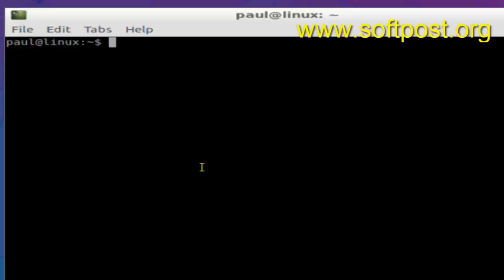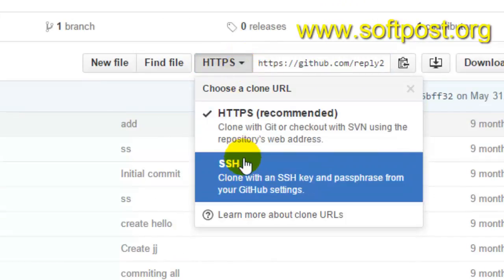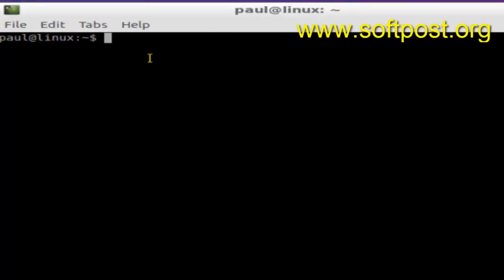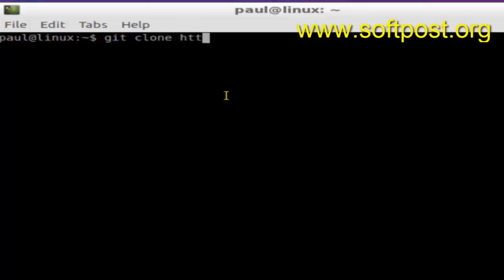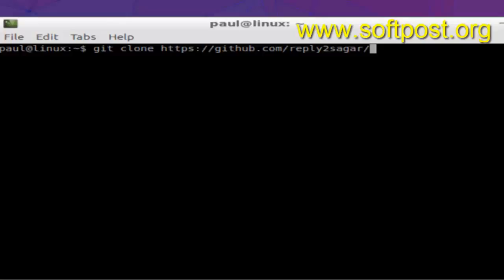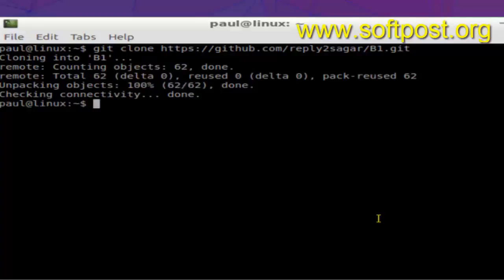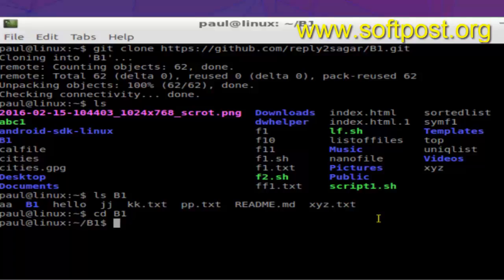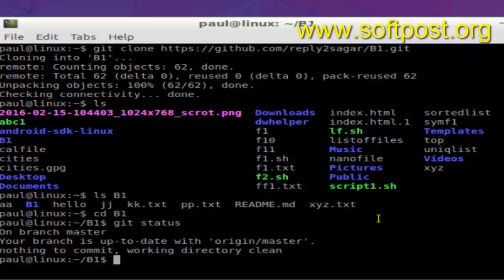How to download GITHUB project in Arch Linux